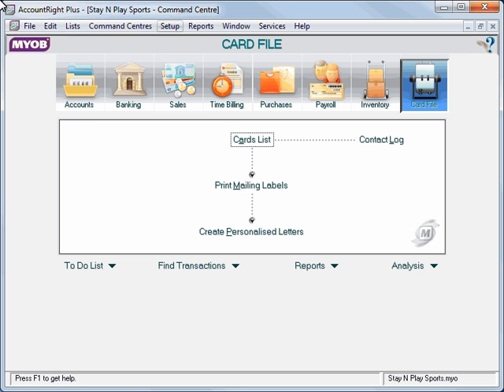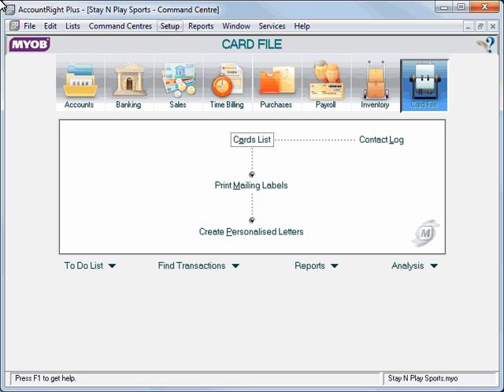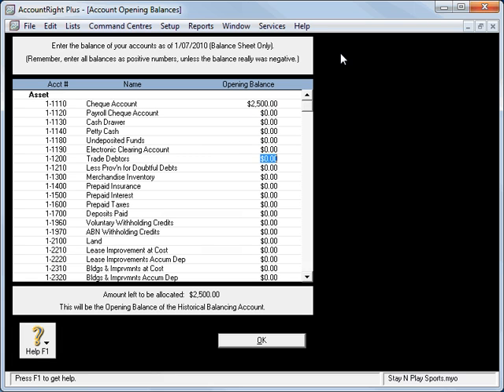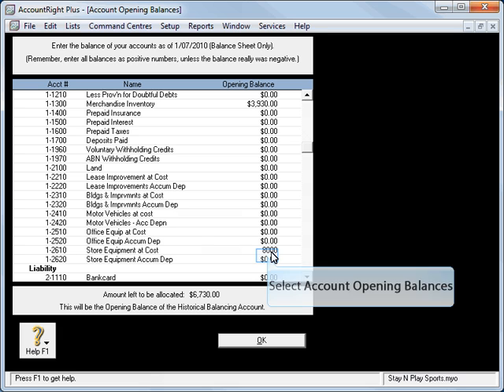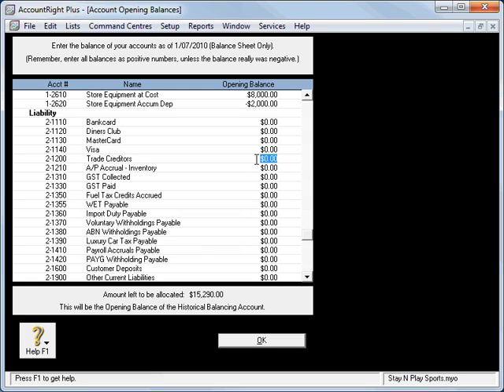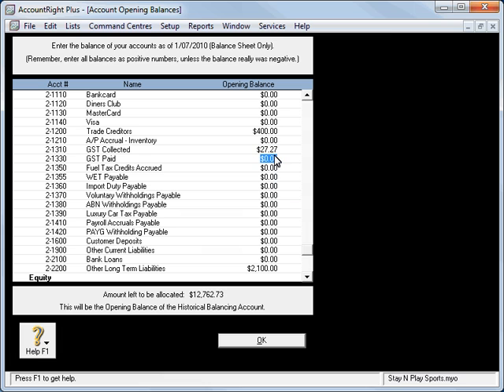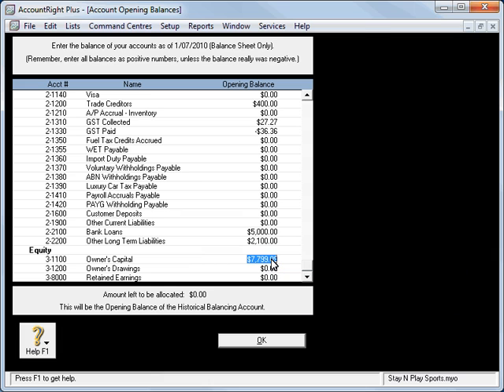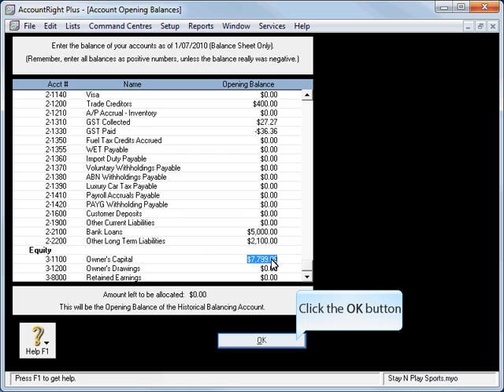Entering Opening Balances in MYOB - Lesson 4-1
How to enter opening balances in MYOB. for more lessons